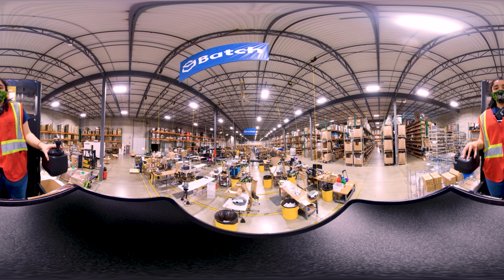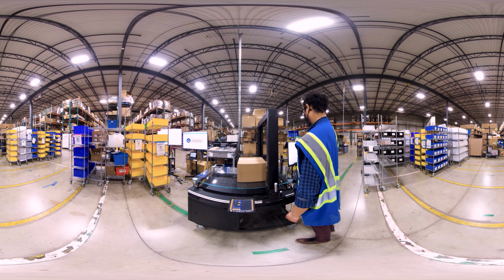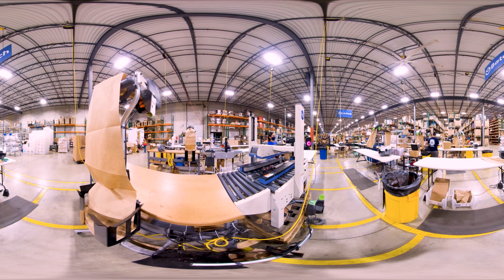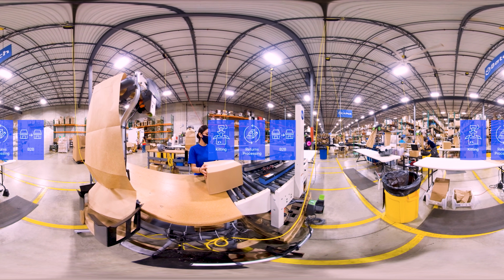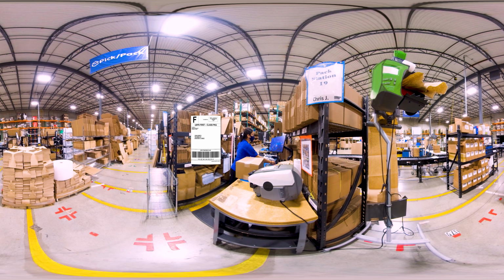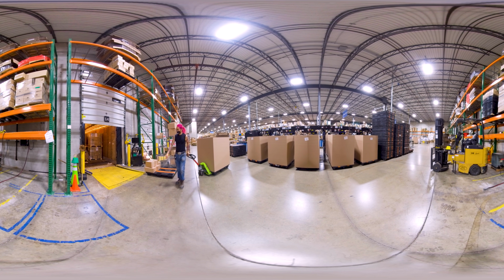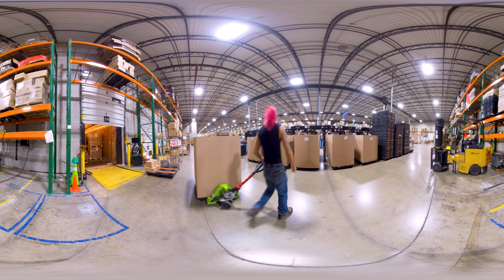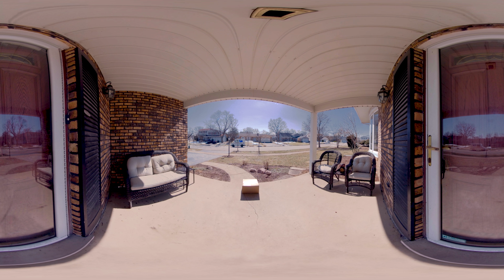ShipBob Fulfillment Center Guided Tour - 3D 360° VR Video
👀 Have you ever seen what happens inside a fulfillment center? Check out this tour of a ShipBob warehouse and follow the steps it takes to get a package to your customer's doorstep!

❗️Don't forget to click and drag on the video to see a 360 degree view!